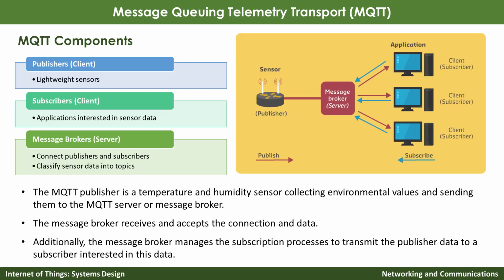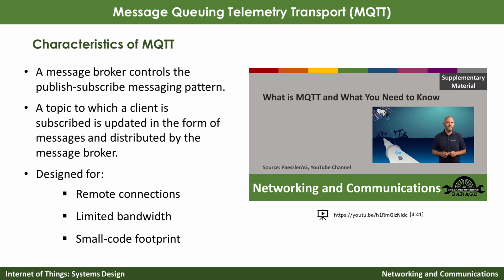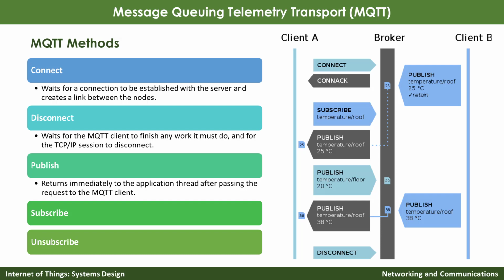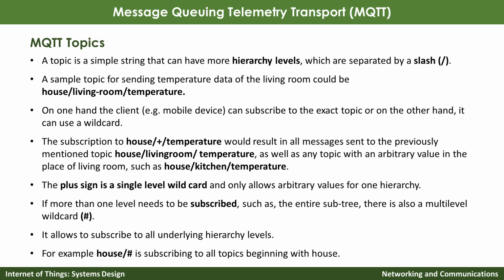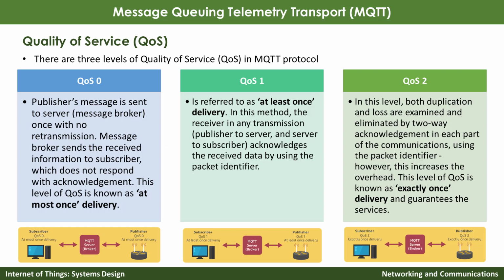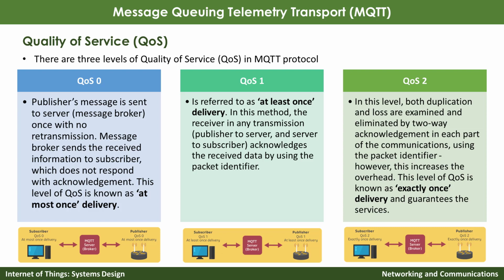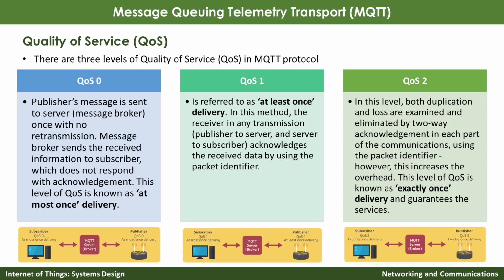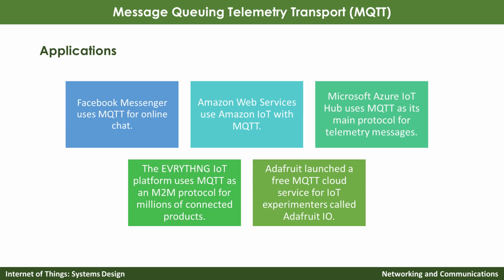Lesson 4-8 [Networking and Communications] Message Queuing Telemetry Transport (MQTT)